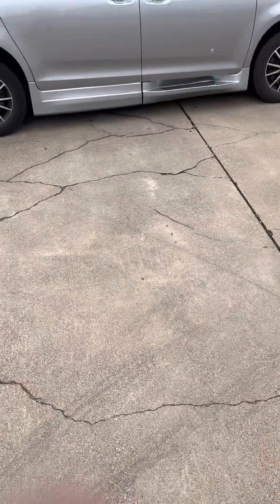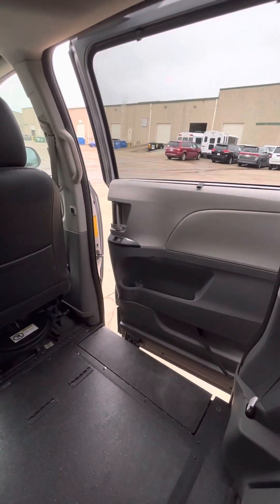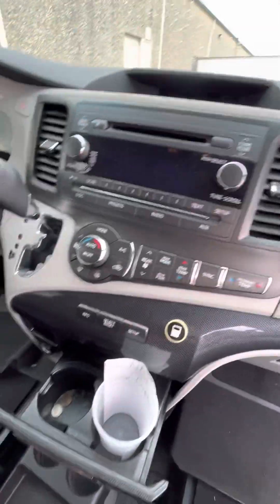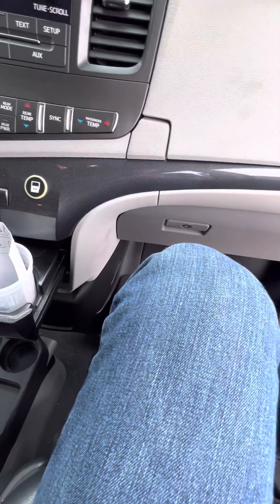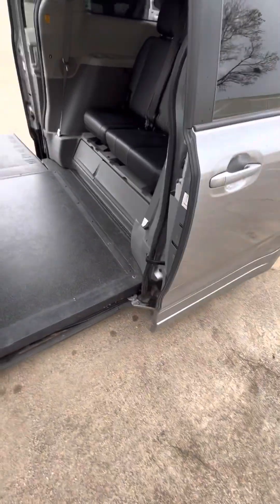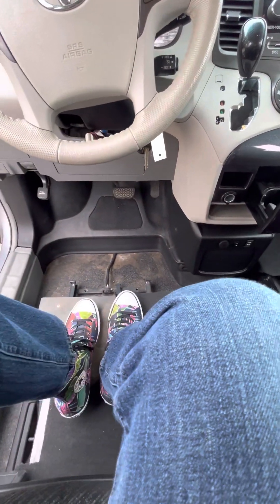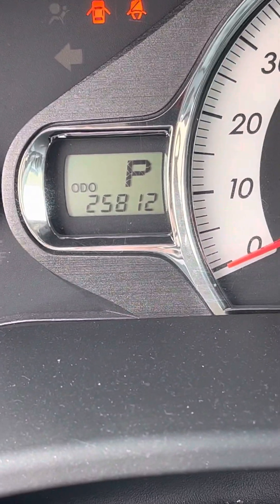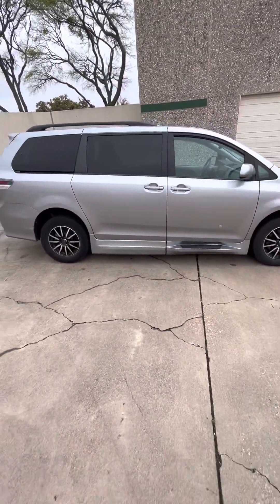2012 Toyota with dual transfer seats.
Walk around of a 2012 toyota handicap van